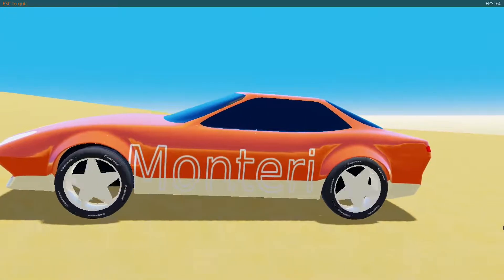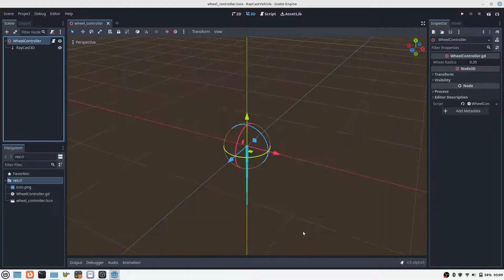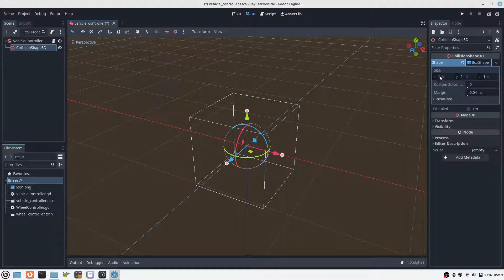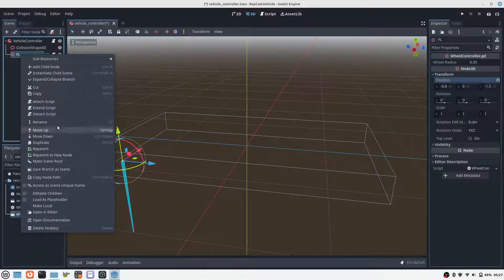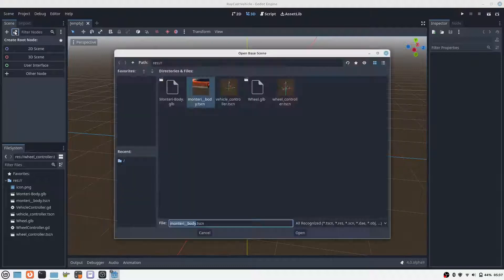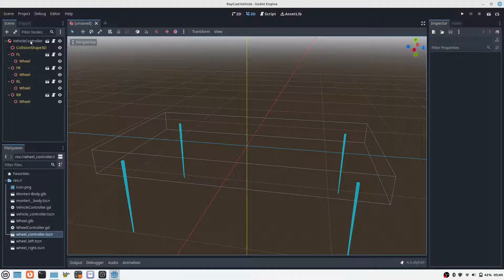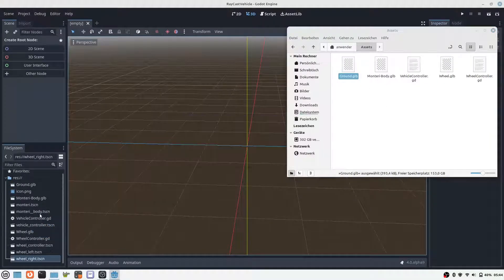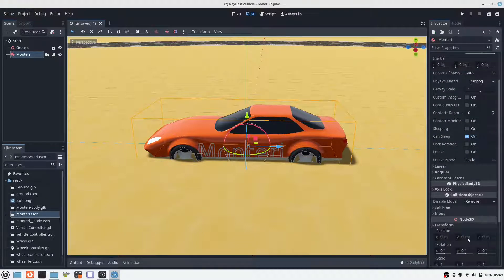Setting up a ray cast suspension in Godot 4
We will build a ray cast suspension for a vehicle from scratch. We need just one rigid body and four ray casts. Every single step will be shown from start to finish. Please note: if you use Jolt physics, you should adjust the size of the BoxShape so that it does not touch/intersect the ray casts.
The offset in apply_force(force, offset) can/should be calculated like this (in Godot and in Jolt):
offset = contact_point - vehicle_body.global_transform.origin
This works in Godot 3 and in Godot 4. In Godot 4 you can use this shortcut:
offset = contact_point - vehicle_body.global_position